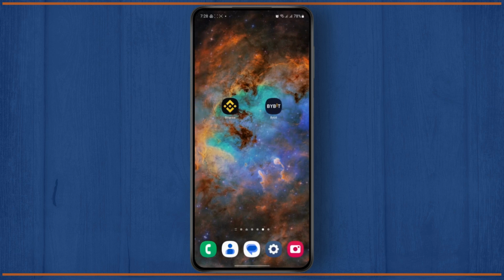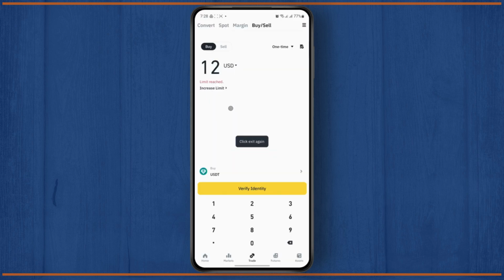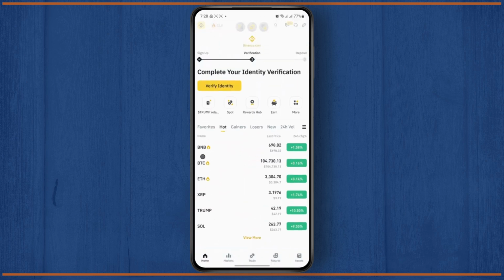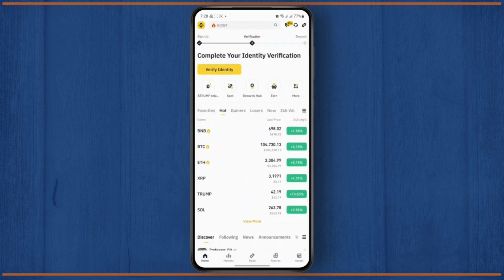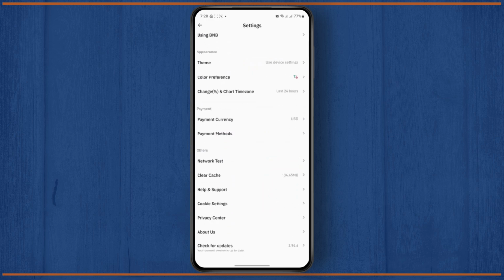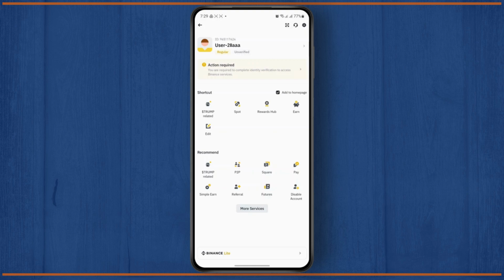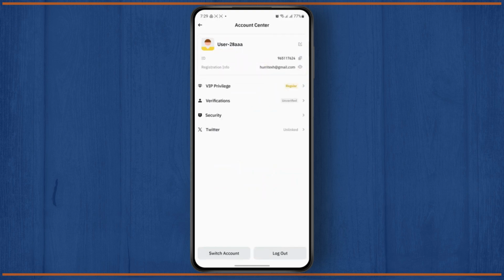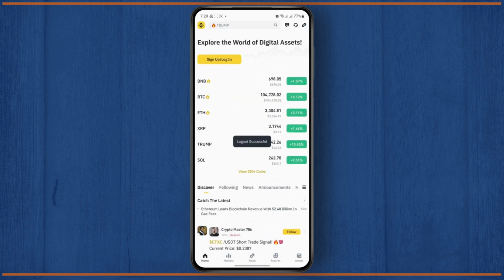How to Logout Binance Account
In this step-by-step tutorial, learn how to easily log out of your Binance account, whether you’re signing out from your current device or other devices. We'll guide you through the process to ensure your account is securely logged out, protecting your privacy.

In this video, you’ll discover how to logout of Binance on different devices and how to ensure a secure logout from your account.

Timestamps:
0:00 Introduction
0:20 Step 1: Accessing Your Binance Account
0:45 Step 2: Logging Out from Your Device
1:05 Step 3: Ensuring Secure Logout from All Devices